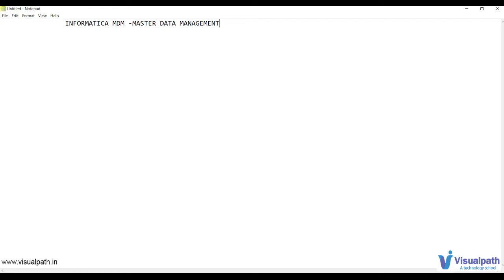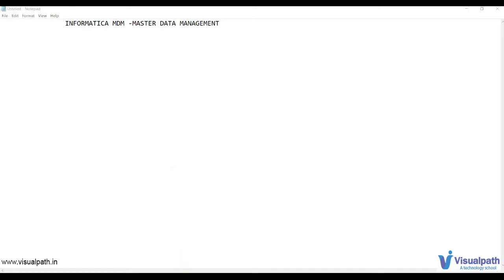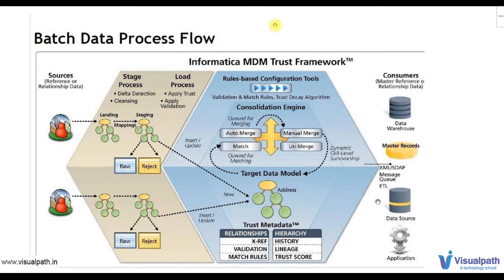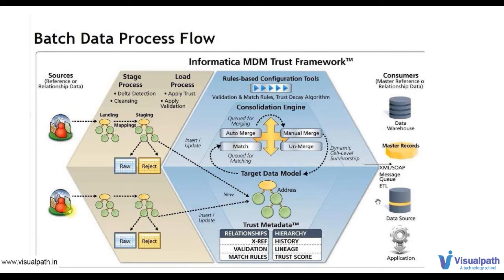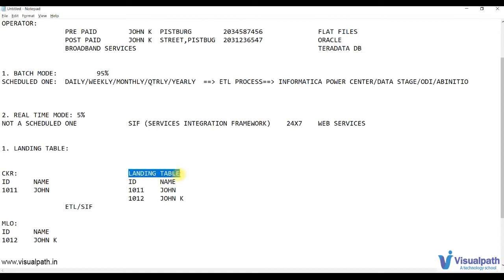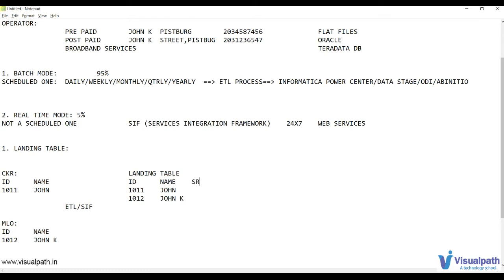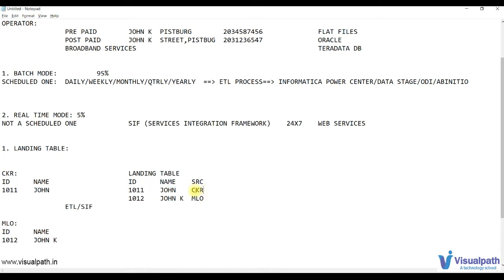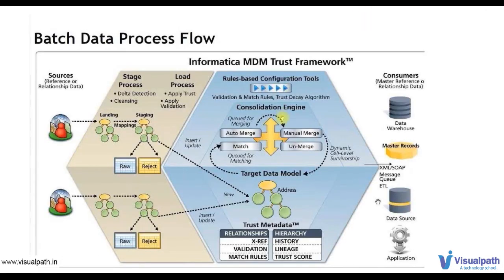#1 Informatica MDM Architecture Part -1 | Informatica Tutorial for Beginners | Informatica Training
In lesson 1, we are going to discuss Informatica MDM Architecture Part 1